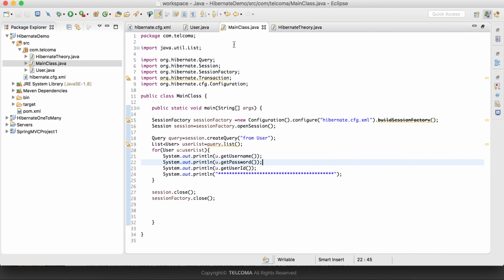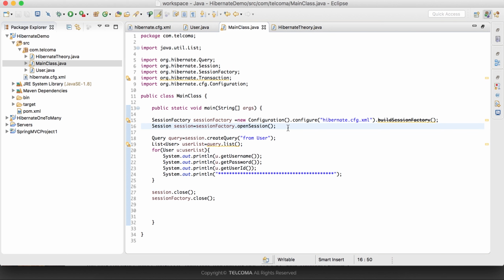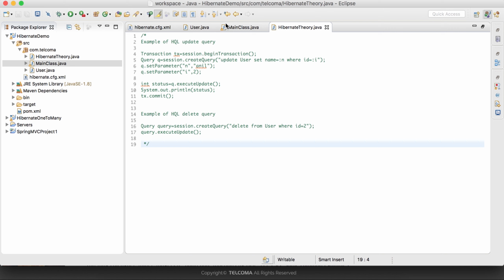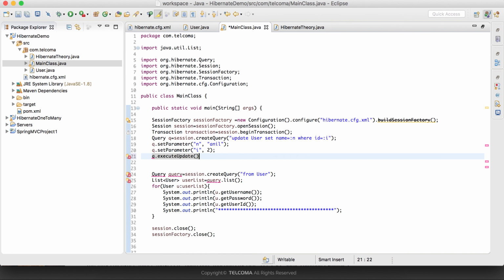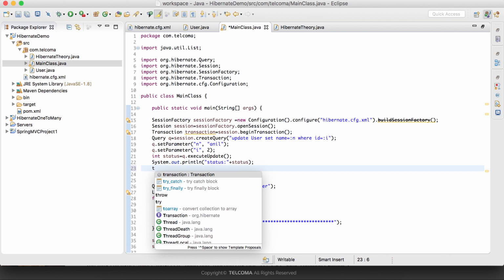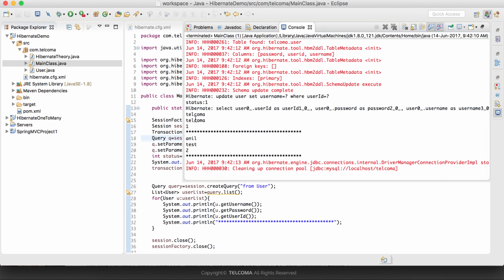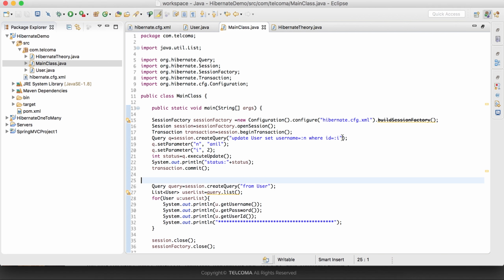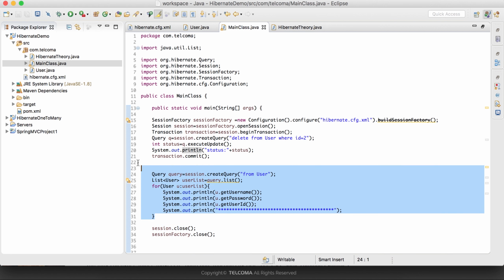25 HIbernate HQL update and delete example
In Hibernate, HQL (Hibernate Query Language) allows for bulk updates and deletes directly within the database. For example, using HQL, you can update a record with `UPDATE Entity e SET e.property = :value WHERE e.id = :id` and delete records with `DELETE FROM Entity e WHERE e.property = :value`.